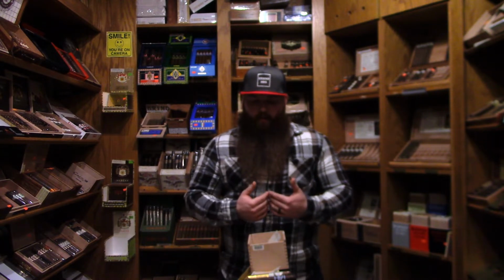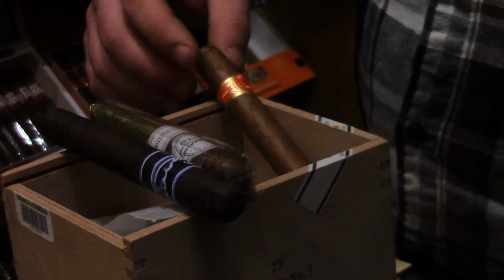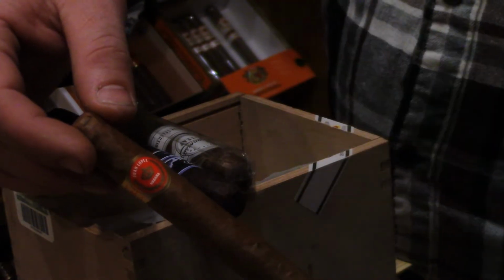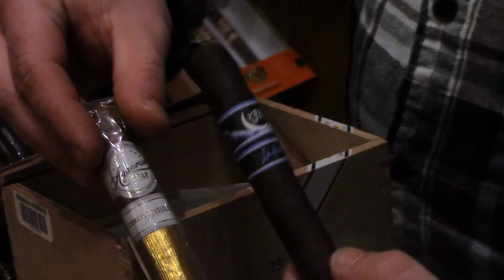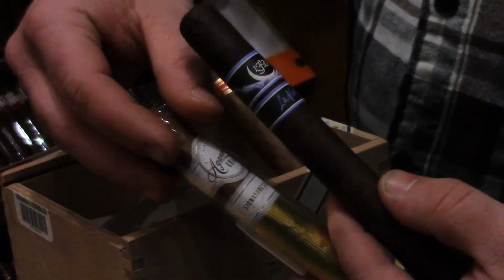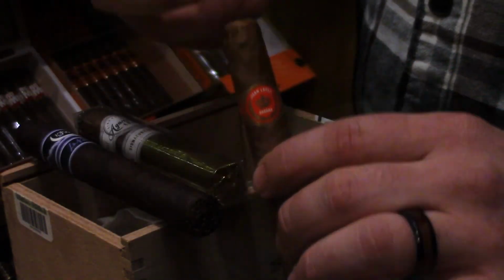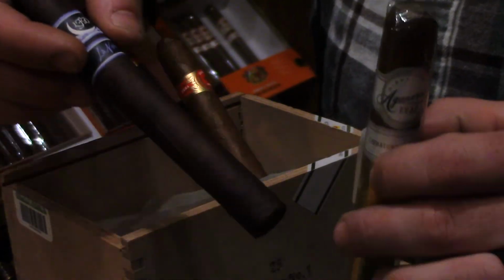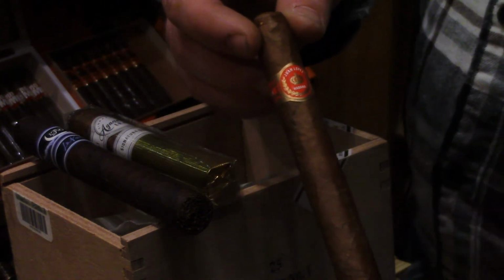Cuban Cigars?? "Just the Tip"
Marc takes a quick look at a Cuban Cigar and a few others that you might not have thought about in this weeks tip.